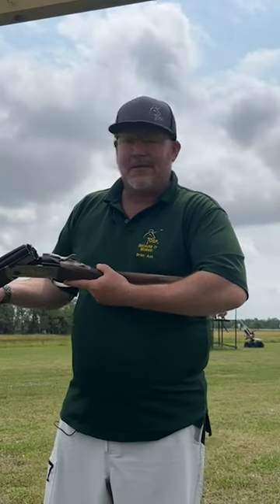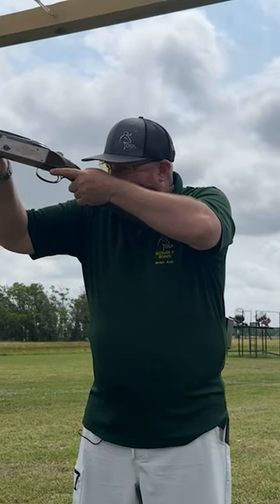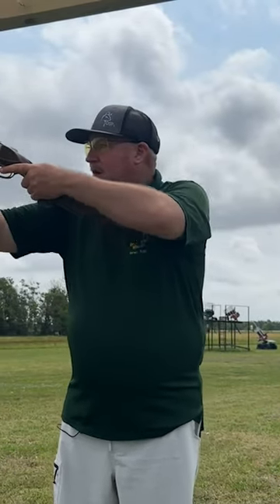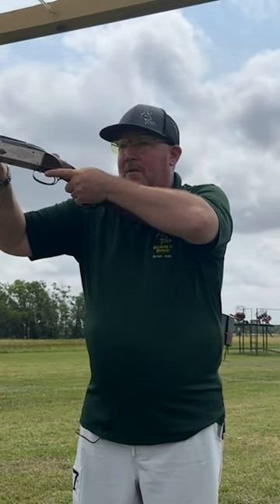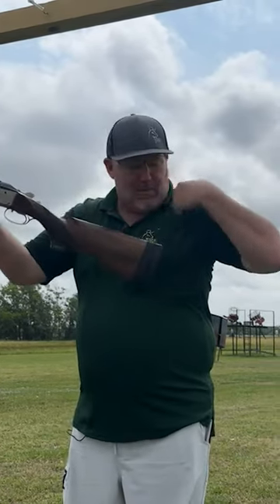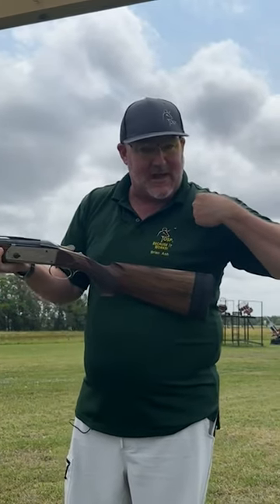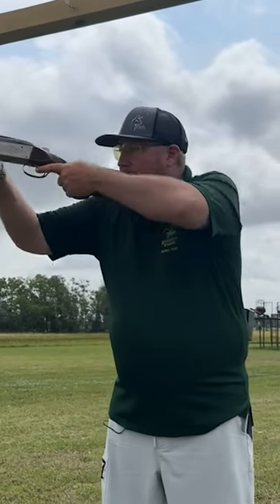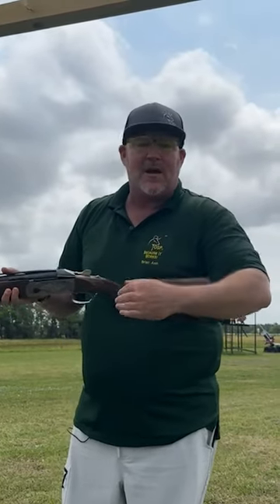Cheek Pressure - OSP Shooting School Quick Tip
How much cheek pressure do you need in your mount? Brian Ash of OSP Shooting School breaks it down for you.